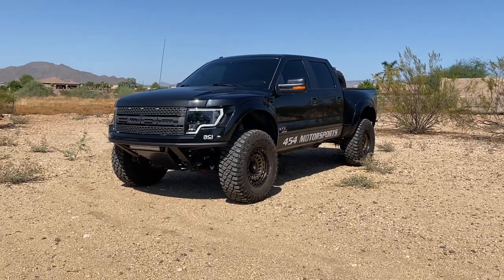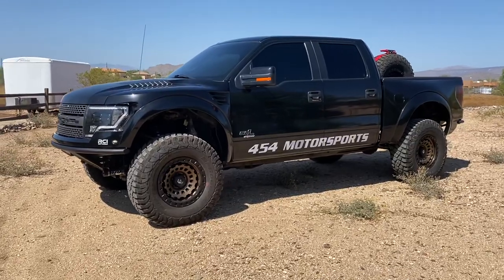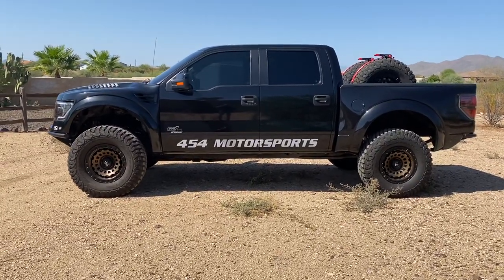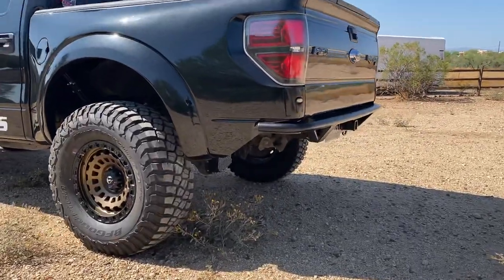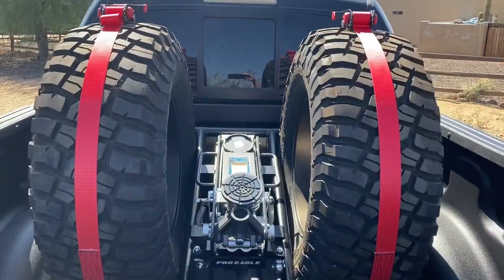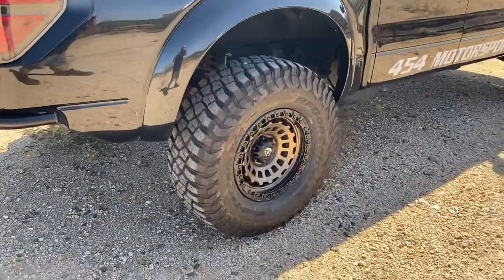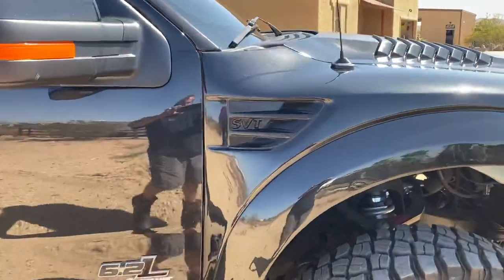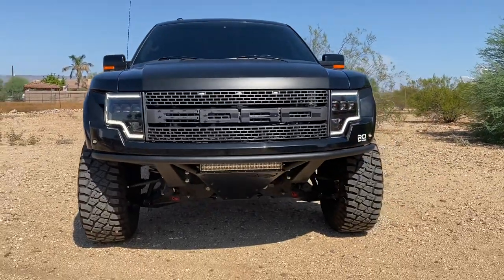Gen 1 Ford Raptor, walk around video, Fiberglass, tire cage, 37" tires, 18" wheels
Finished up this gen 1 Raptor for @whitemamba5636 .
@mcneilracinginc +2 front fenders
@advfiberglass +2 rear bedsides
37x13.50x18 @bfgoodrichtires KM3 tires
@fueloffroad 18x9, -12 D634 wheels
@pro_eagle 2 Ton Jack
@speedstrap1 tie downs
@inyati_bedliners bed liner
@454motorsports Bravo Tire Cage
YouTube video walk around coming

Please see our website for more details and pictures.

North Phoenix Desert Hills
Evening and weekend drop offs and pick ups available.

Offroad fabrication
Suspension
Shocks
Wheels and tires
Prerunner style bumpers
Removable tire cages
Fiberglass fenders
Wiring, switches and lights

We do not ship front bumpers.

Please visit our web site for details of our builds.

Prerunner and Dezert Trucks classifieds follow @dezerttrucks on Instagram